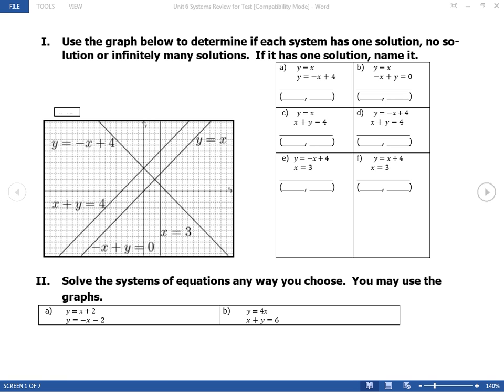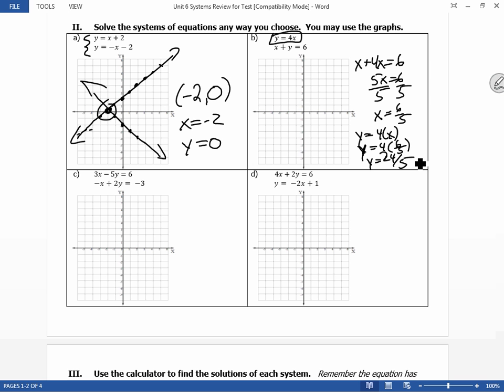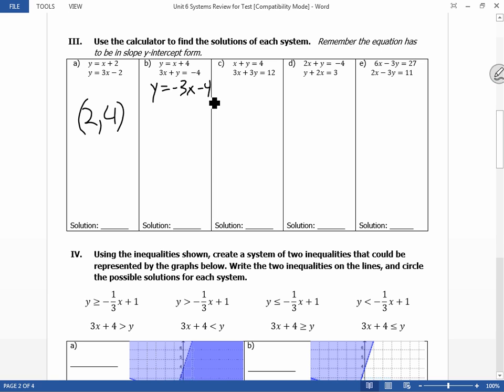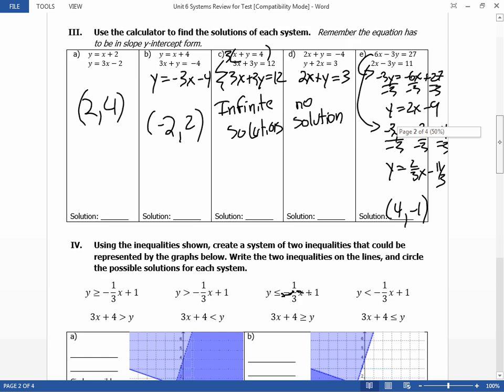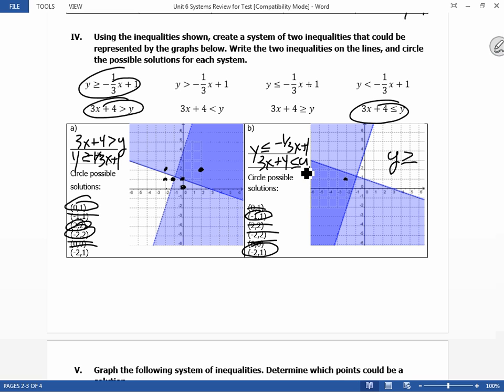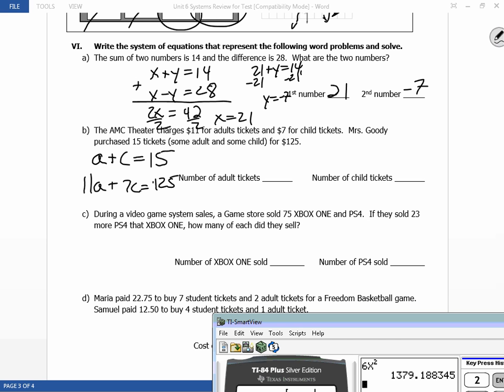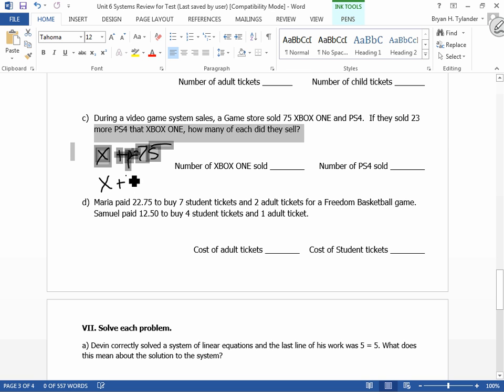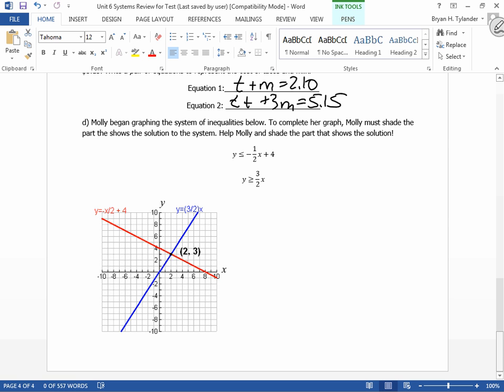Unit 6 (systems) Review Video